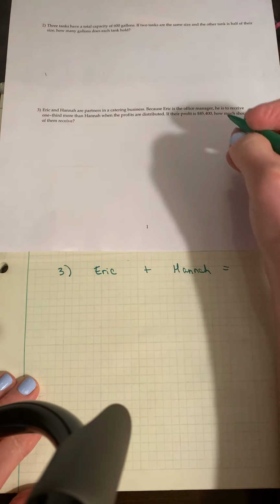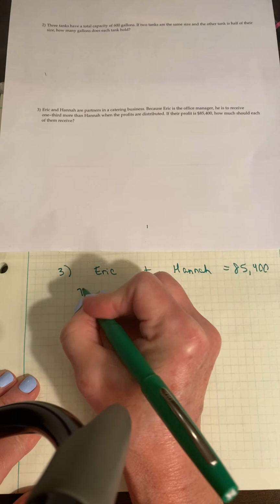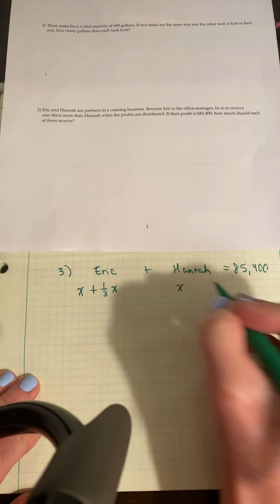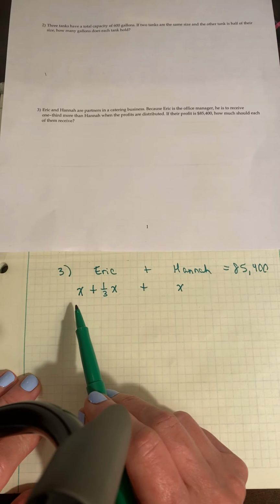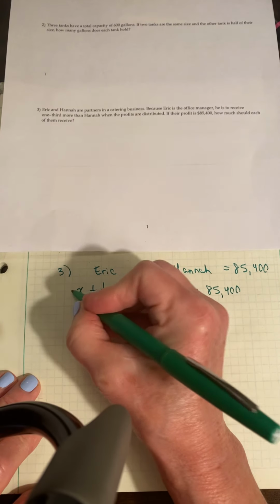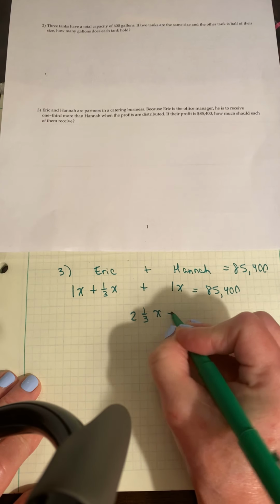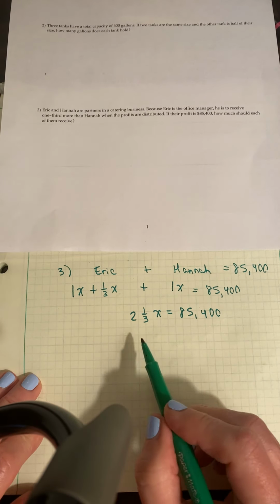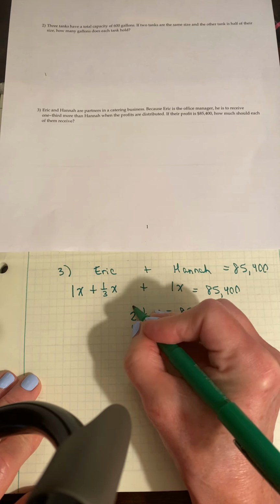Lesson 13, part 2